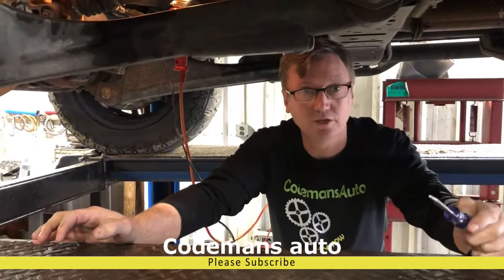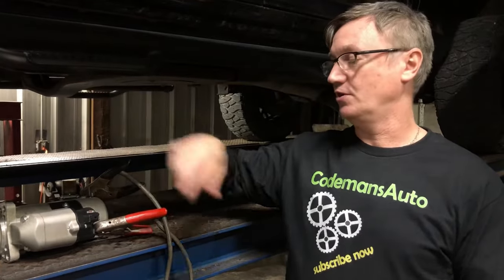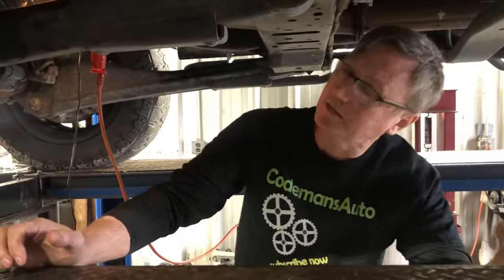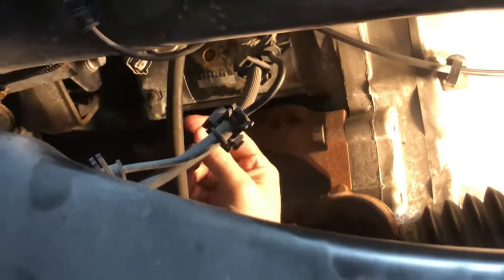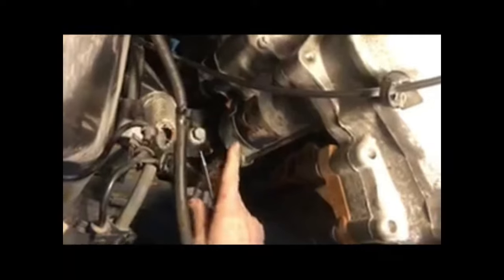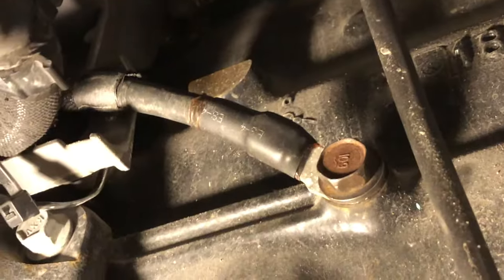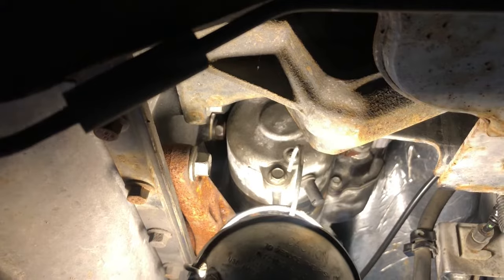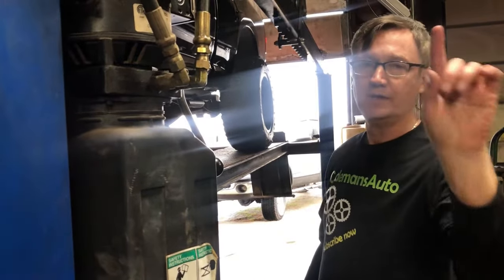Dodge 2500 3500 Cummins diesel No Crank Won't Start check this ground wire its not the starter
Click the Amazon link below to view a starter option from this video
STARTER OPTION